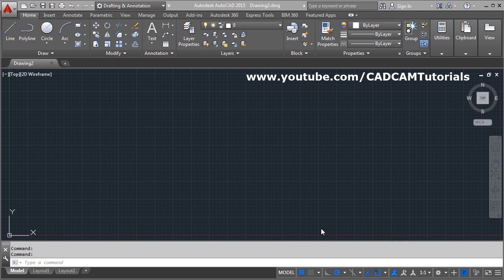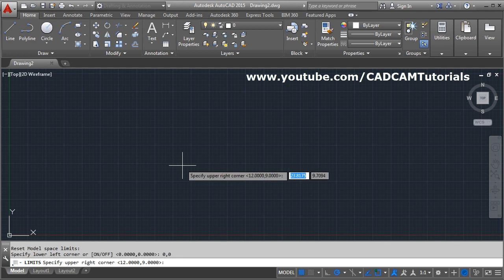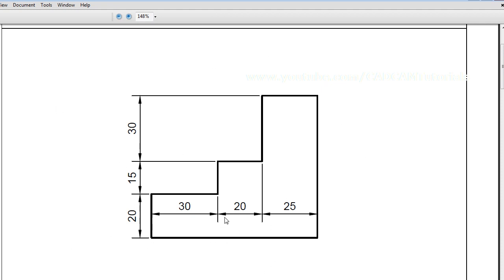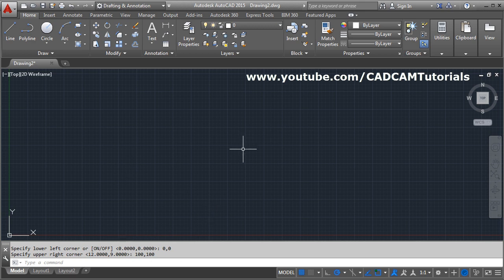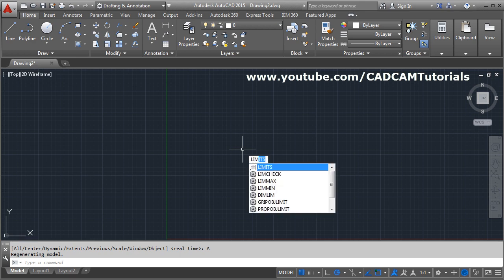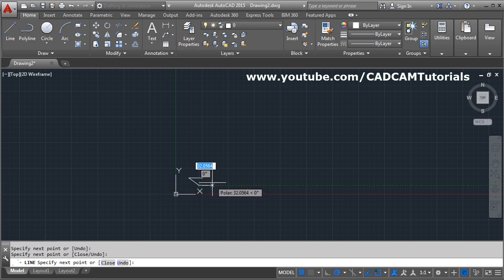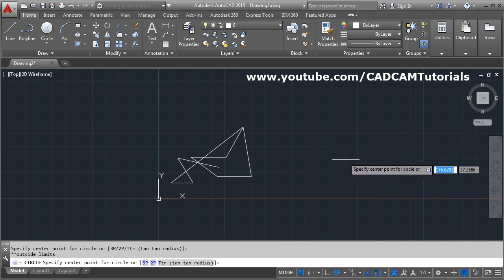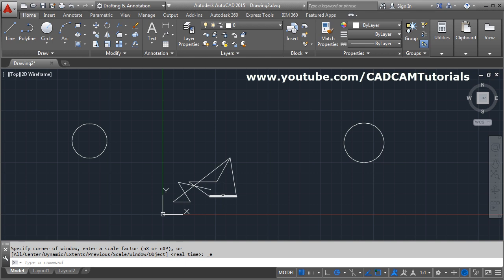AutoCAD 2015 Drawing Limits Setting Tutorial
AutoCAD 2015 Drawing Limits Setting Tutorial. This AutoCAD 2015 tutorial explains Limits command in detail. This also shows how to make limits ON and OFF. If you view this complete tutorial  your AutoCAD limits not working problem can be solved.